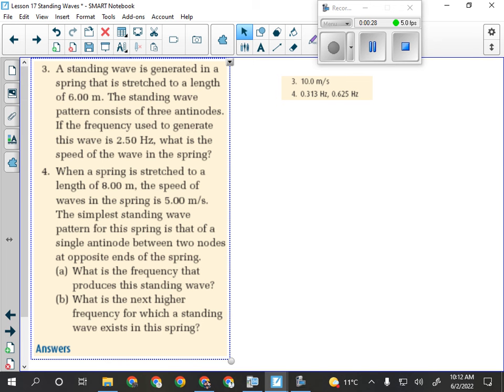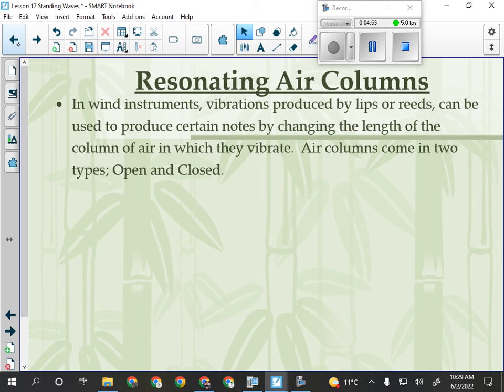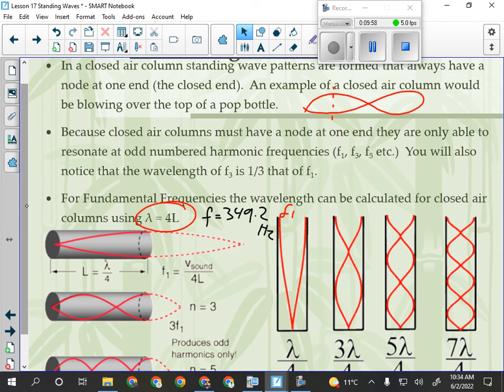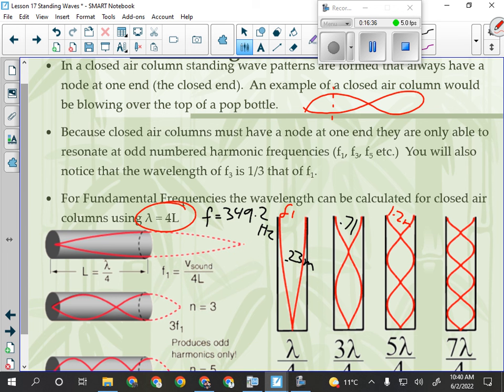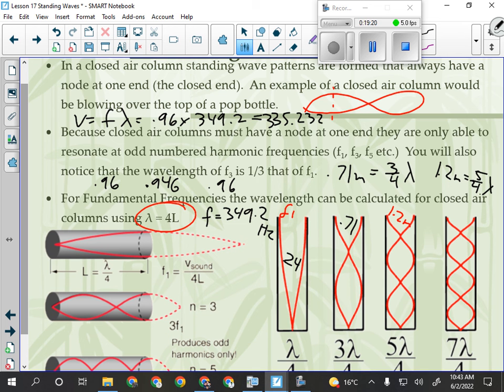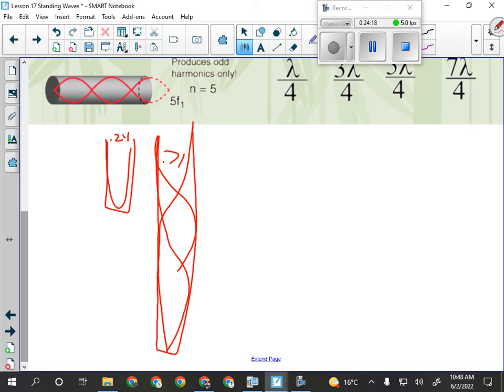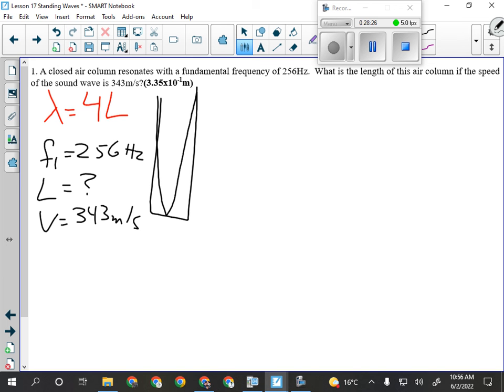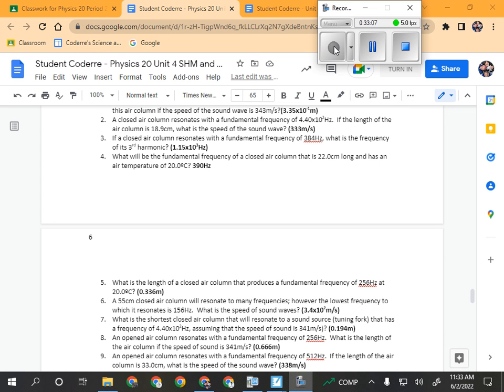Physics 20 Unit 4 Lesson 17 Standing Waves